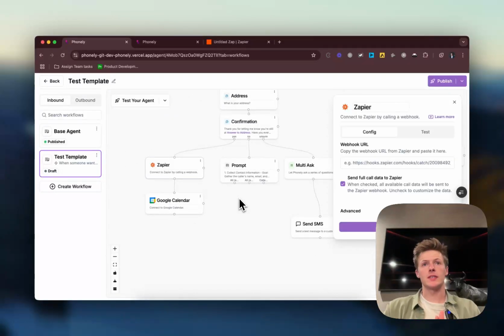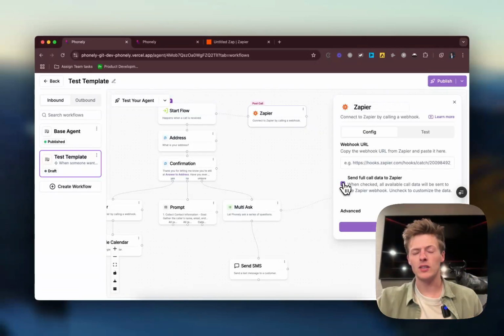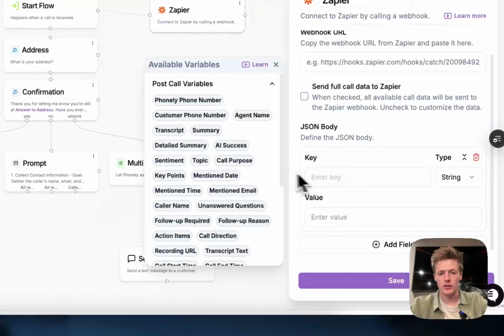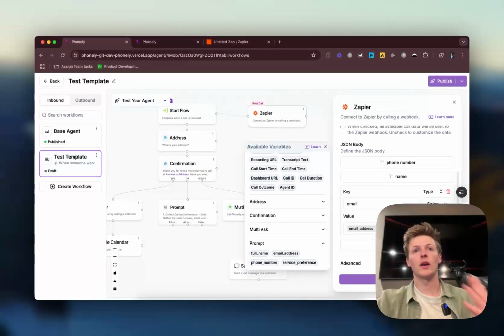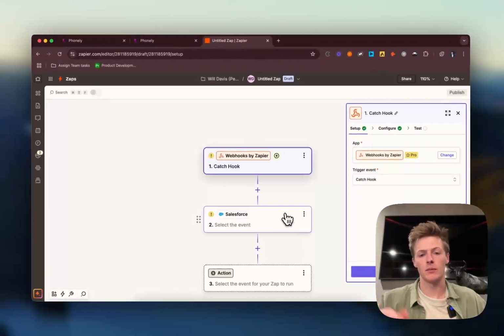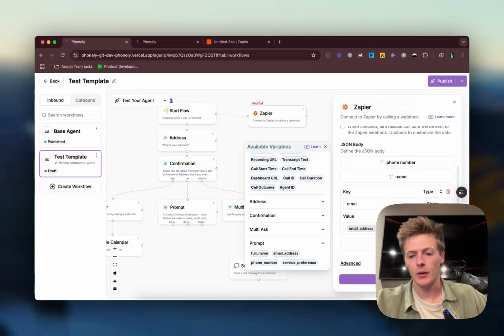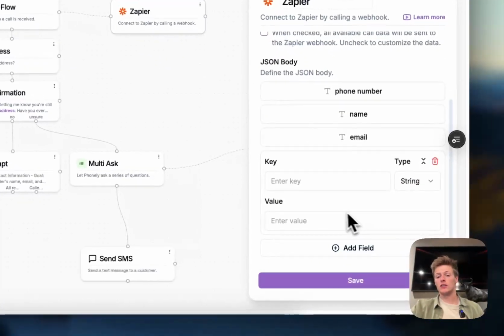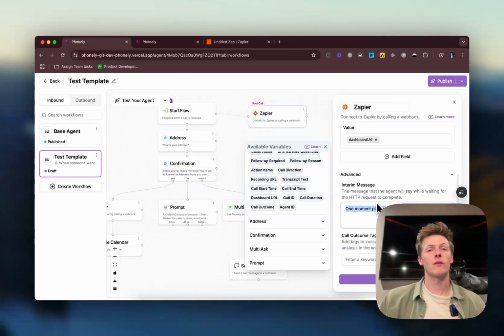Zapier Block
This video is a quick walkthrough of Phonely's Zapier block.

Create an AI Phone agent in any language with Phonely.